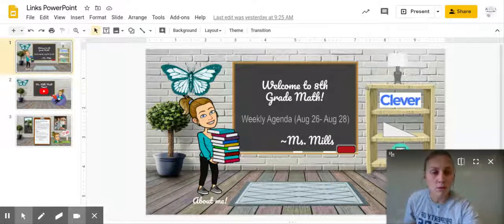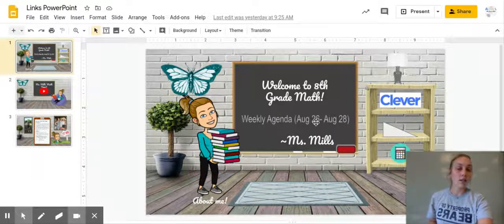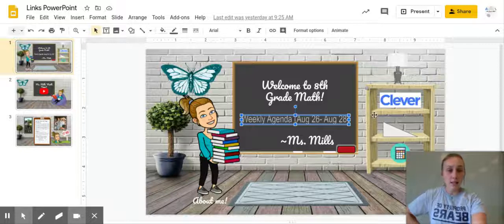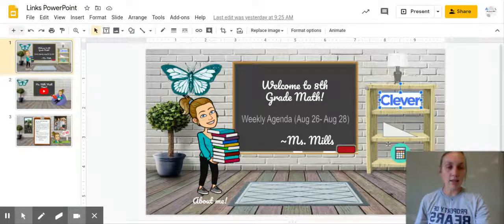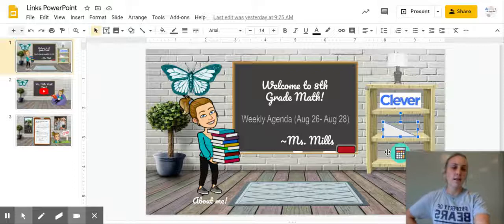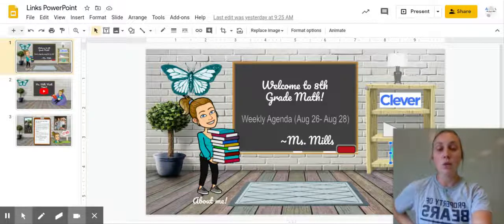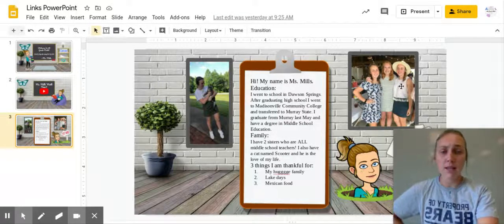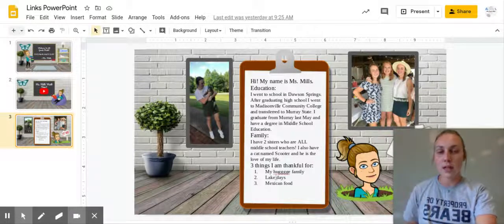Links PowerPoint Google Slides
This video is to explain what this PowerPoint is for and how you can utilize it for the WHOLE YEAR! I understand when I clicked on links, you weren't able to see what the links took you too, so if you are curious, you can go on Google Classroom and see for yourself.

~Ms. Mills